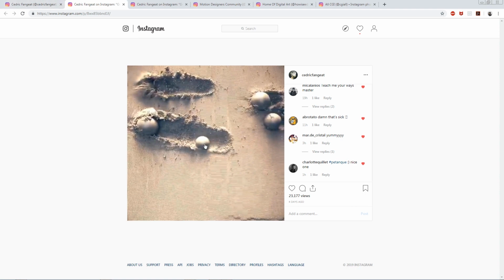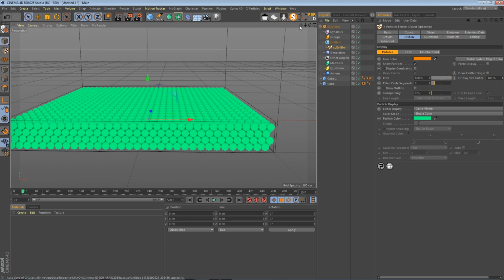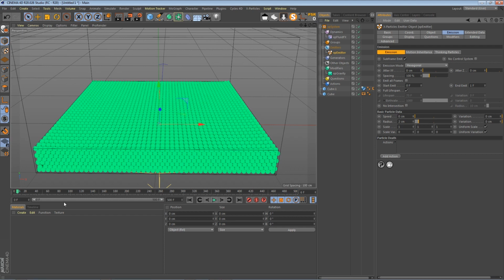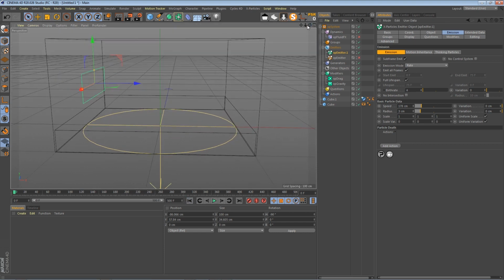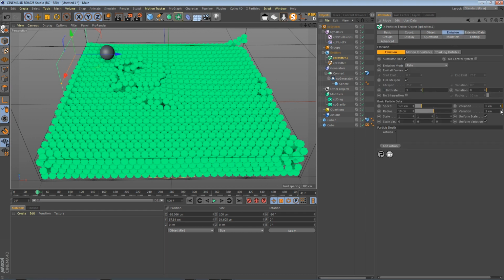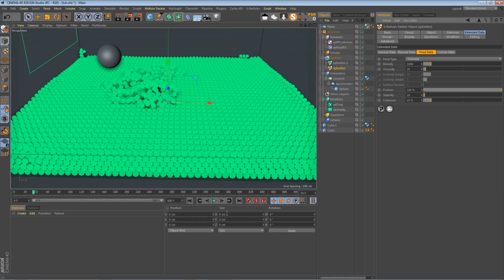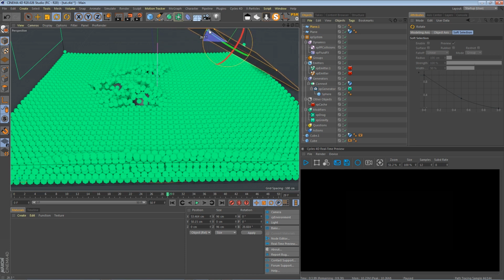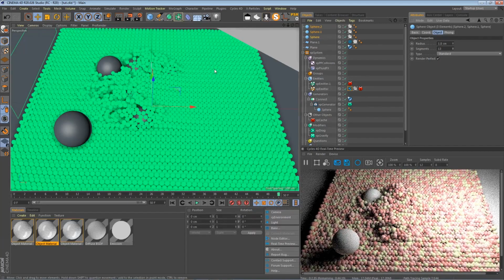X-Particles Granular Simulation tutorial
How to make sand simulation using xparticles for cinema 4d with the granular setup.